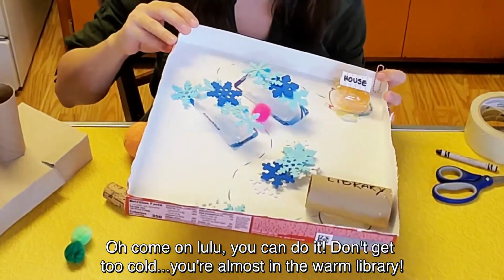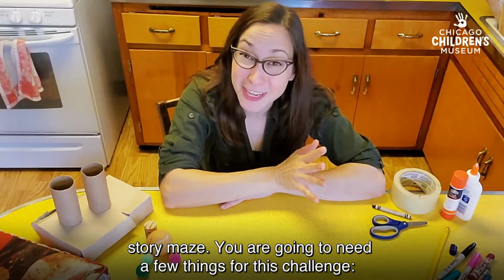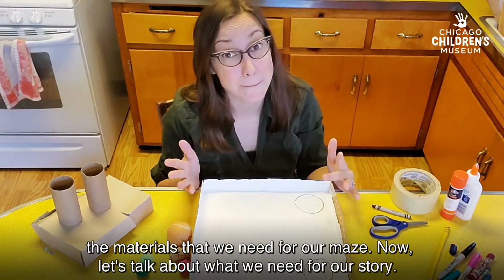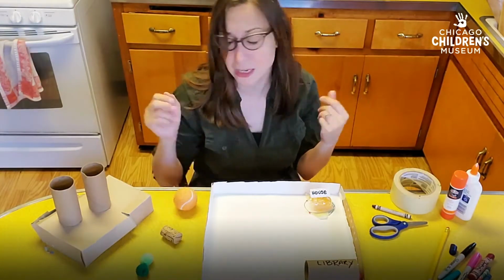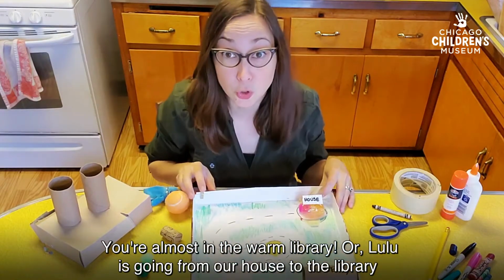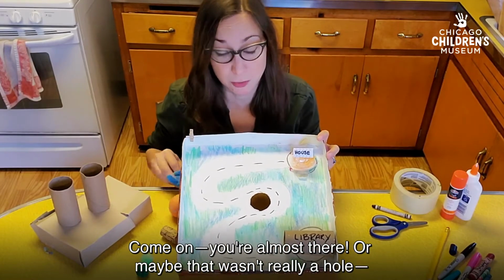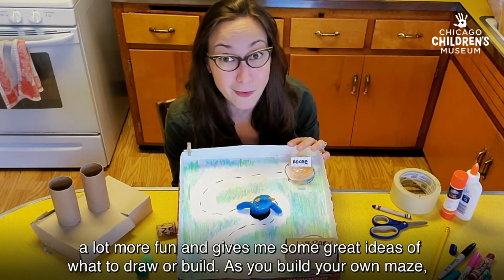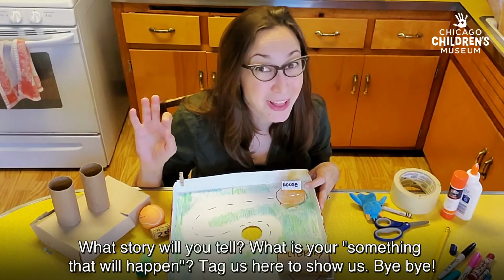Pizza Box Story Maze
Tinkering At Home: Pizza Box Story Maze

Pizza, maze building, storytelling, and a tiny puff ball named Lula: Today's Tinkering At Home video has it all!

Learn how to build a Pizza Box Story Maze with Kim. It's the perfect mix of storytelling and experimentation so your kiddos can work their left and right brains!